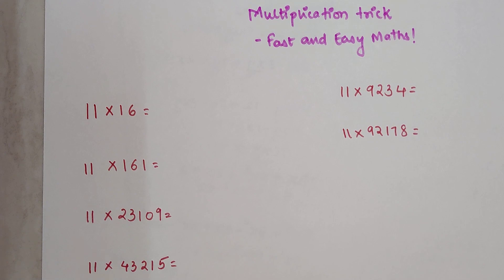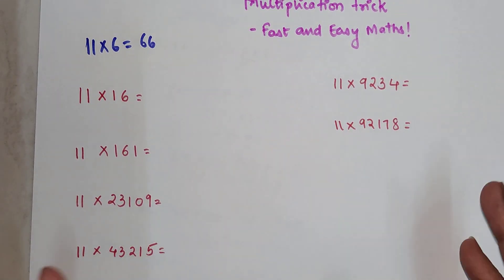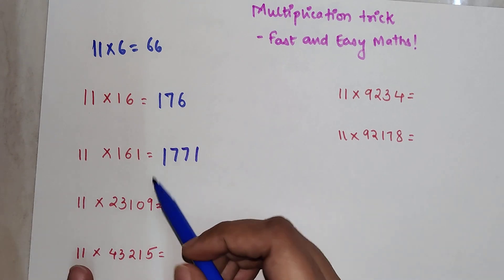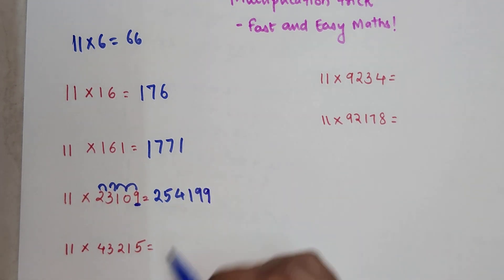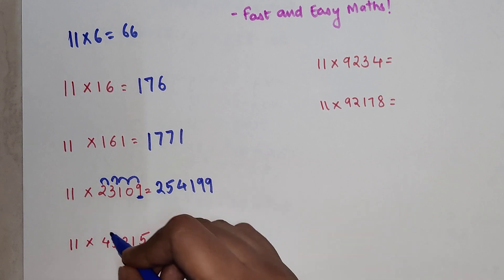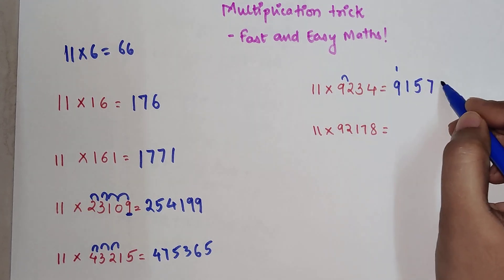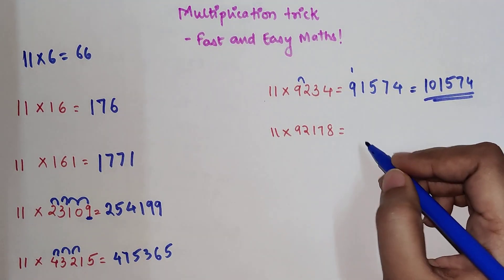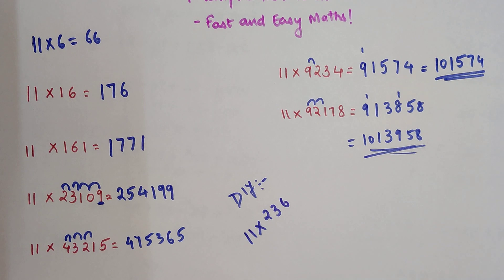SUPER EASY Multiplication trick which you will actually use!